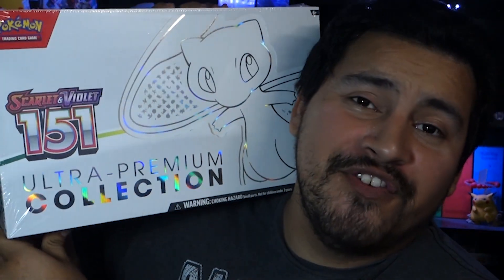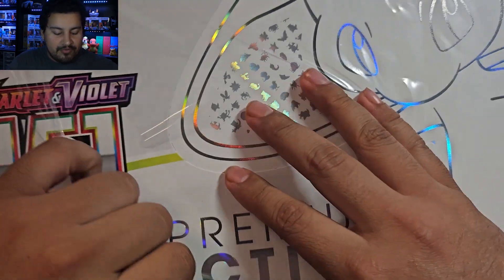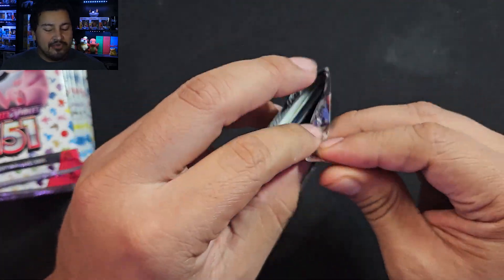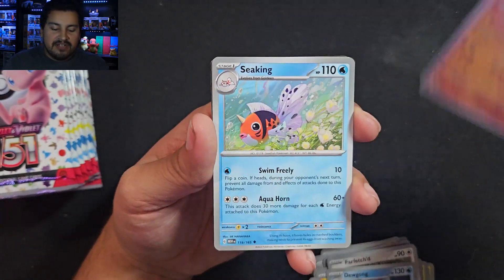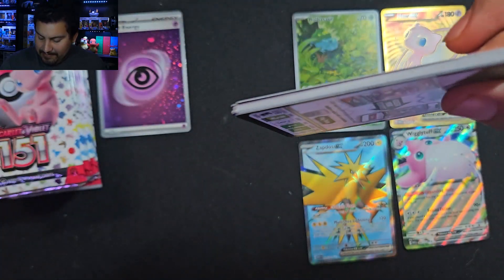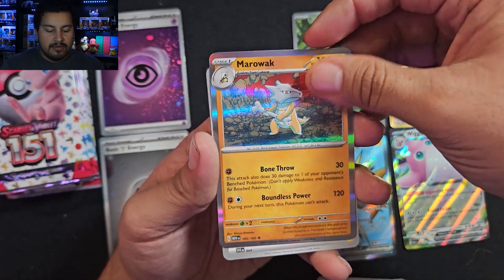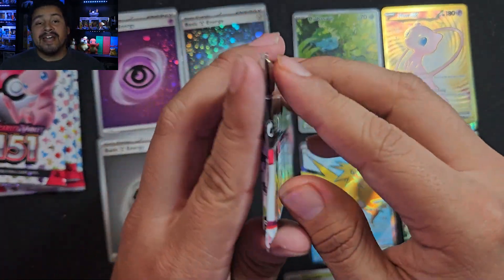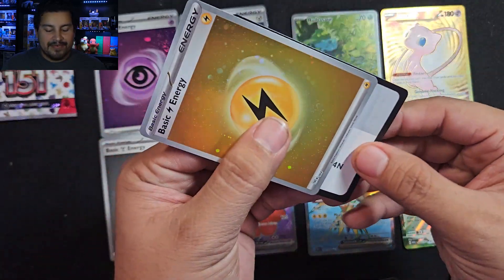My Luck Has Changed Opening A Pokémon TCG Scarlet & Violet 151 Ultra‑Premium Collection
The Mythical Pokémon Mew holds many secrets of the Pokémon world, and usually only the luckiest of Trainers encounter it. But now you can add it to your own Pokédex along with even more Kanto Pokémon inside a bounty of booster packs from the Scarlet & Violet—151 expansion! Mew ex appears here as both playable and collectible metal cards, and you'll also find a beautifully illustrated promo card featuring Mewtwo, a durable playmat and deck box, and more.